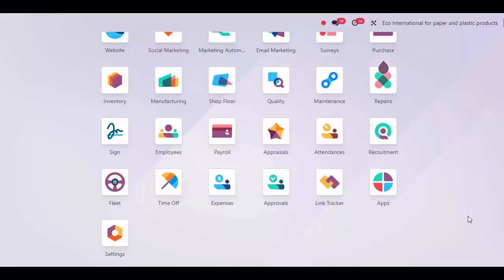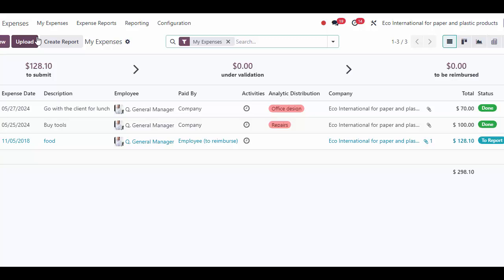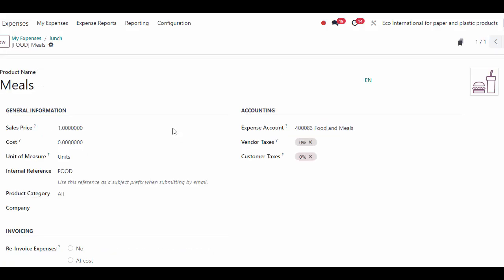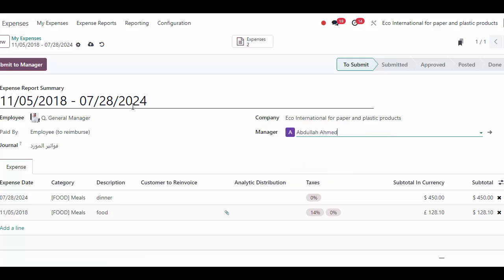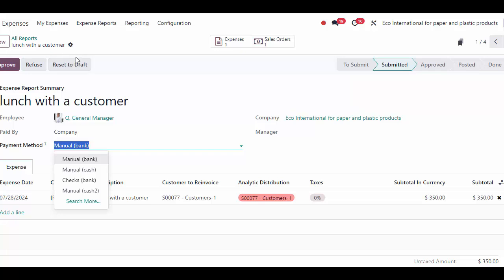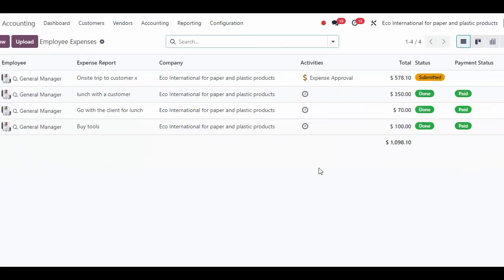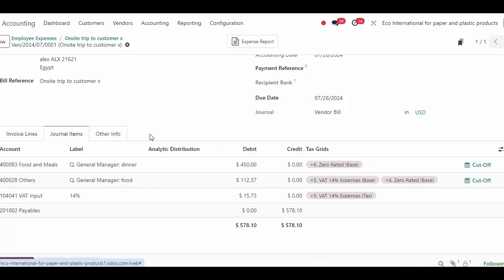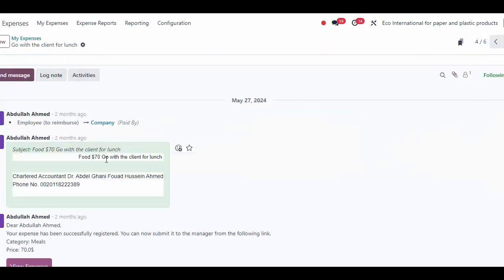Odoo Expense Management 2025: Complete Guide for Accountants, CFOs & Team Leaders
Are you an accountant, finance manager, or business owner looking to streamline your company's expense tracking?
This 2025 expert tutorial walks you through every feature of the Odoo Expense Module, helping you master expense reporting, approval workflows, customer invoicing, and more — all in one system.

🚀 In this video, you'll learn how to:

Create, submit, and manage employee expense reports in Odoo.

Use OCR technology to auto-scan and digitize receipts.

Distinguish between employee-paid vs. company-paid expenses.

Re-invoice client-related expenses automatically with minimal setup.

Review and approve expenses from both employee and manager dashboards.

Configure accounting and reimbursement workflows to improve efficiency.

📌 Perfect for accountants, CFOs, HR teams, and Odoo admins looking to simplify expense processes in 2025.

📅 Timestamps:

00:00:13 – Introduction to Odoo Expense Module
00:00:35 – Creating and Submitting Expenses
00:02:30 – Grouping Expenses in Reports
00:03:55 – Invoicing Customer Expenses
00:06:25 – Manager’s View of Expense Management
00:10:49 – Paying Employees
00:12:21 – Recap & Key Takeaways
We will analyze a case study regarding employee performance evaluation, showcasing how Odoo can enhance HR practices and drive organizational success. Join us for valuable insights.

Translated titles:
¿Cómo desarrollar habilidades de RRHH con Odoo 17?

Wie entwickelt man HR-Fähigkeiten mit Odoo 17?

Comment développer ses compétences RH avec Odoo 17 ?

Odoo 17 के साथ HR कौशल कैसे विकसित करें?

كيفية تطوير مهارات الموارد البشرية مع Odoo 17؟

如何使用 Odoo 17 培养人力资源技能？

Come sviluppare le competenze HR con Odoo 17?